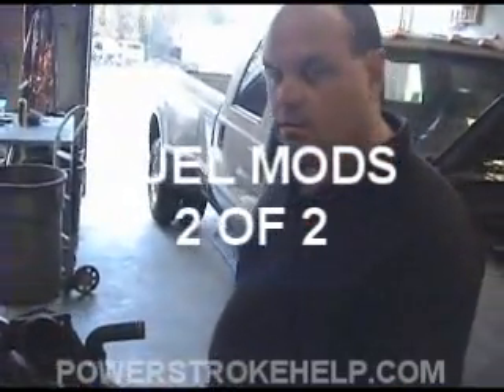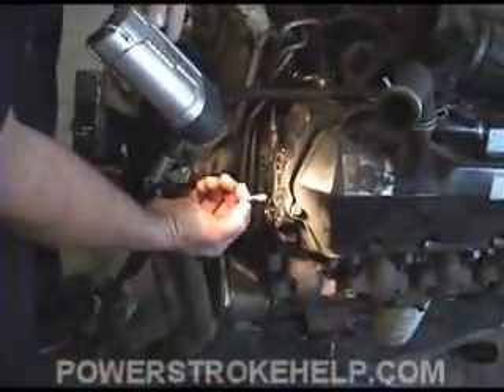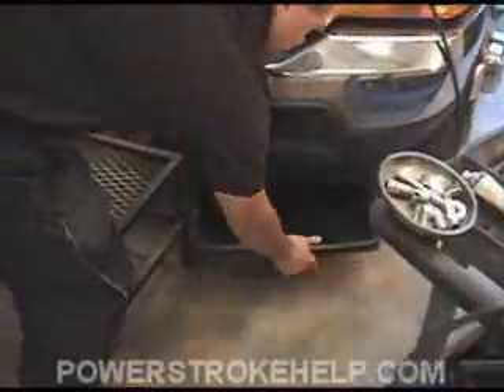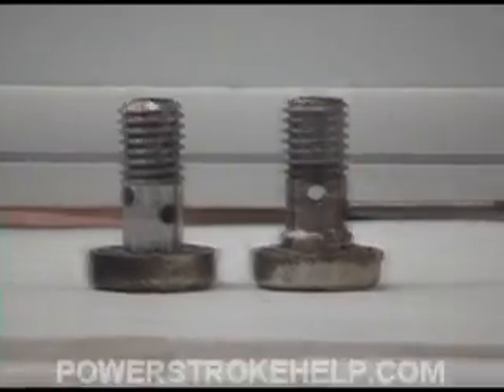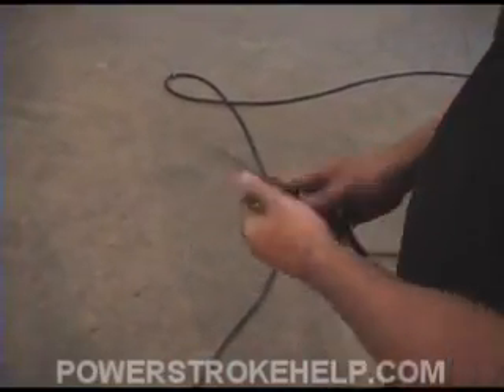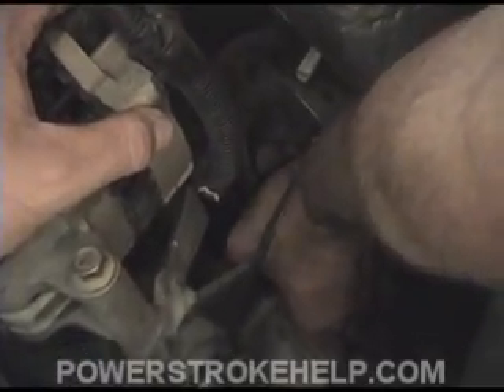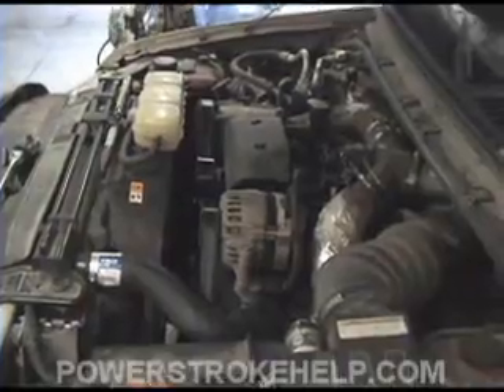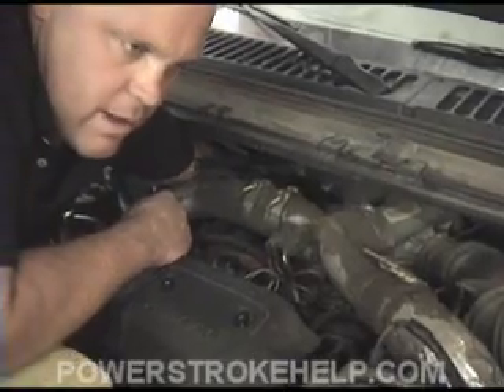7.3 HIGH PERFORMANCE 2 OF 2 - FUEL SYSTEM MODIFICATIONS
AN EXPLANATION OF ALL THE DIFFERENT AFTER MARKET BRAKING SYSTEMS AVAILABLE TO HELP SLOW THAT LOAD DOWN.